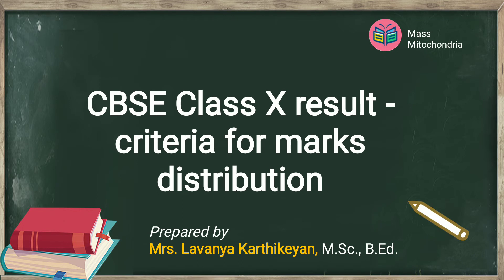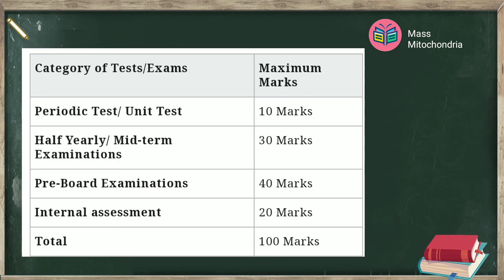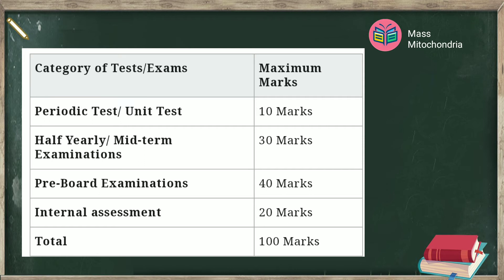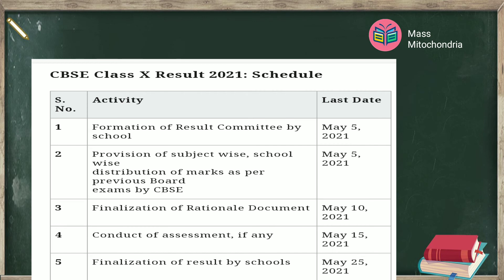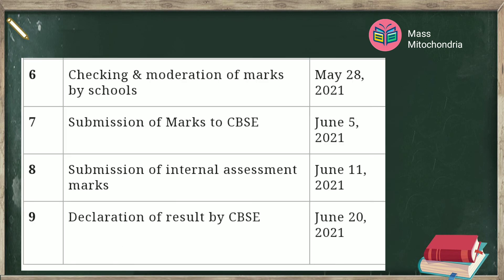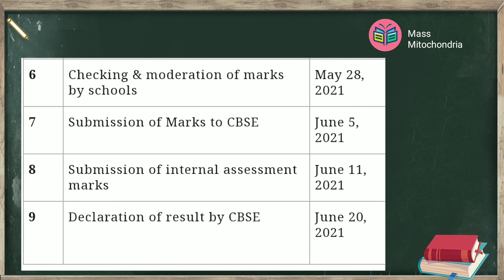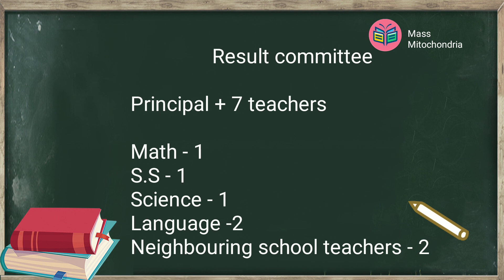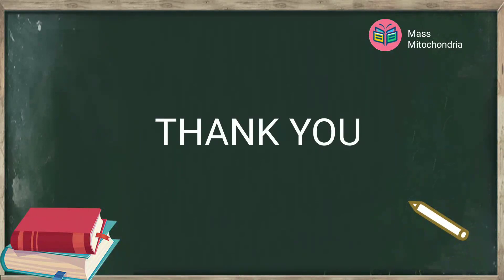CBSE Class X result by June 20; criteria for marks distribution released